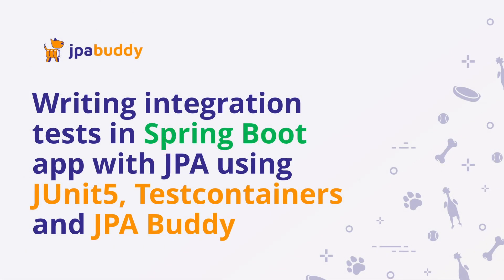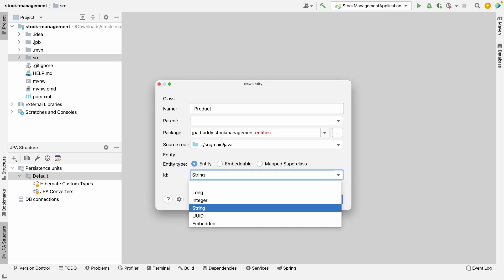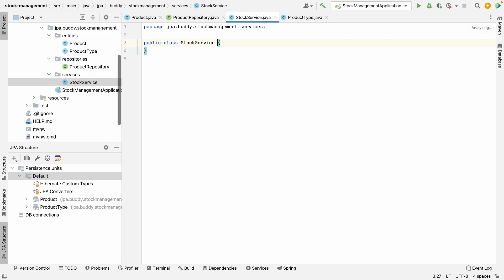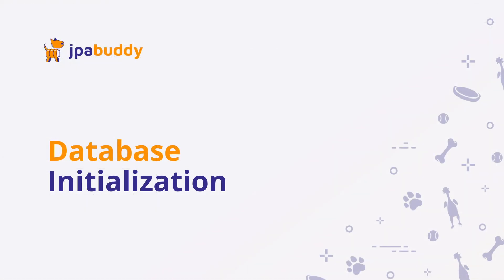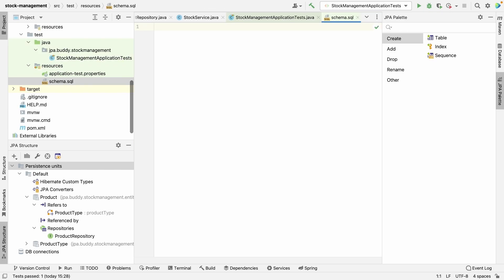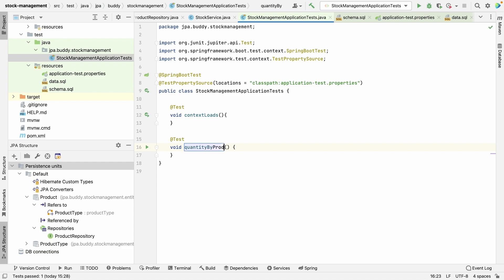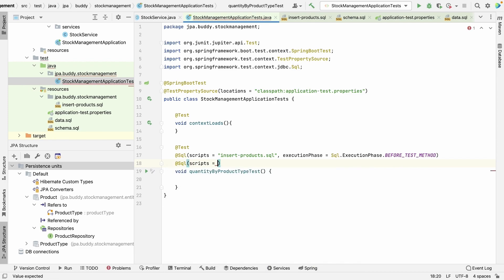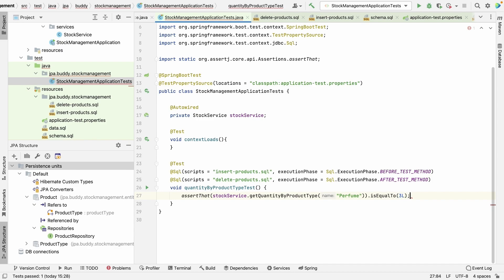Writing Integration Tests in Spring Boot App with JPA using JUnit5, Testcontainers and JPA Buddy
This video will show how to create tests for a Spring Boot application with JPA that interacts with the database. With the help of Testcontainers and JPA Buddy, it will take us a couple of minutes.

00:00 - Introduction
00:17 - Domain Model and Business Logic
02:17 - Preparing Testing Environment
03:00 - Database Initialization
06:42 - Test Implementation
07:02 - The Results